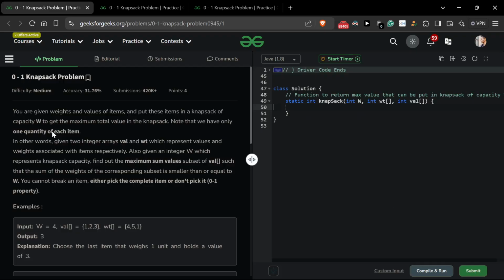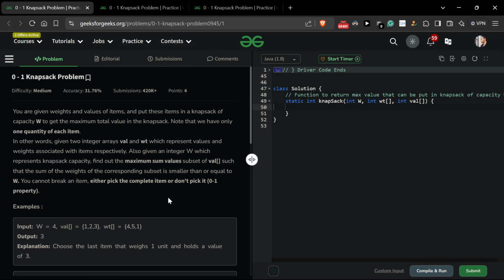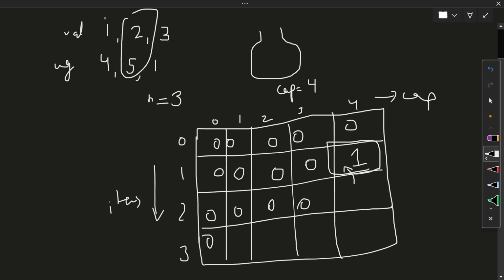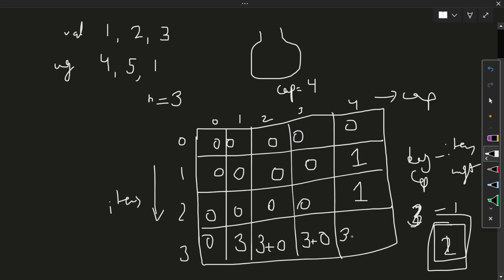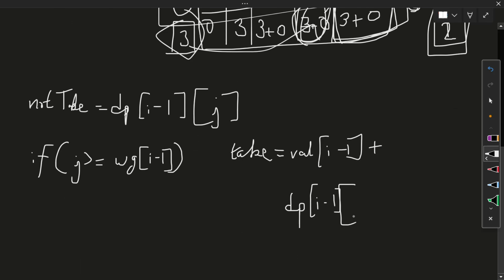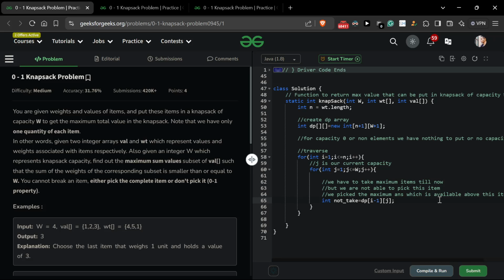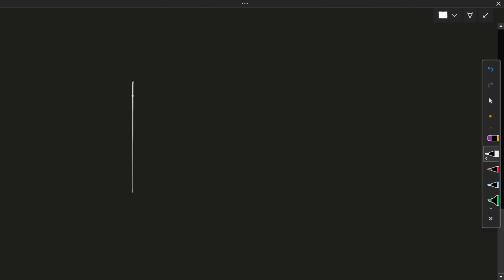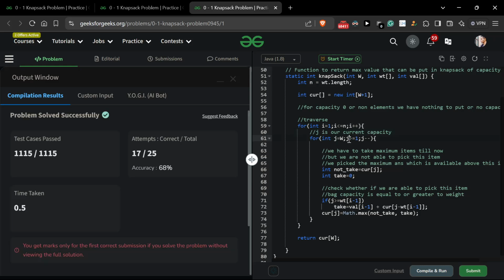POTD- 24/08/2024 | 0 - 1 Knapsack Problem | Problem of the Day | GeeksforGeeks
Timestamp:
00:00 - Explanation
03:11 - Approach
15:15 - Code
18:35 - Space Optimization
20:05 - Space Optimization 2